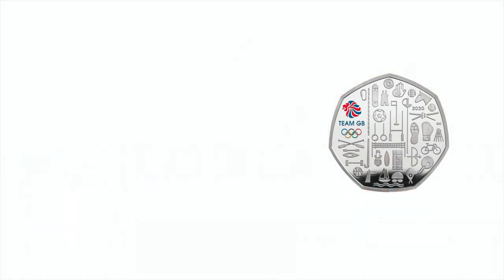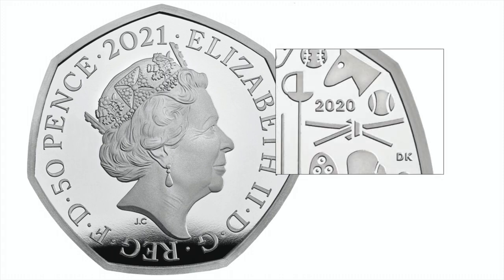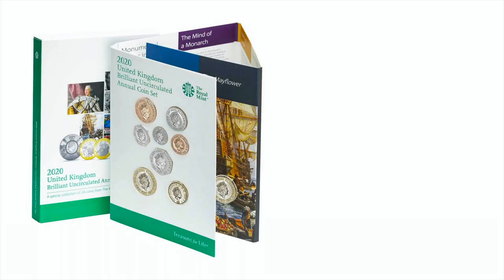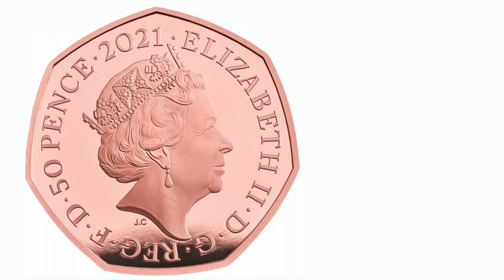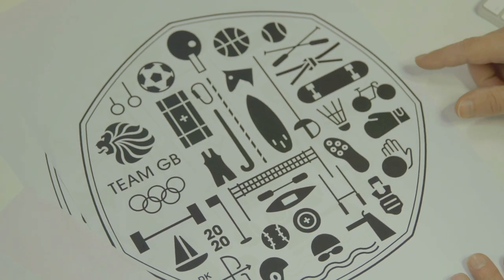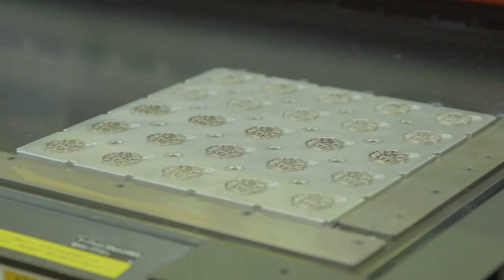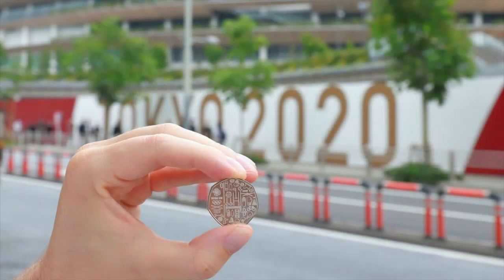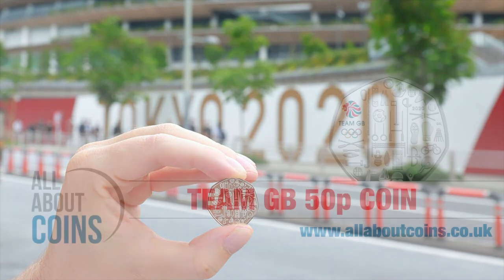Your guide to the 'Team GB' Olympics 50p coin 2021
The Royal Mint has unveiled the official Team GB commemorative 50p, originally intended to be issued in 2020, to honour Britain’s athletes competing at this year’s Olympic Games.

Images and interview courtesy of, and copyright, The Royal Mint.